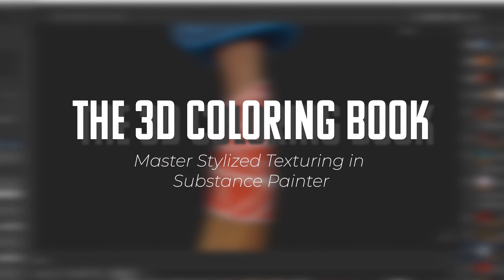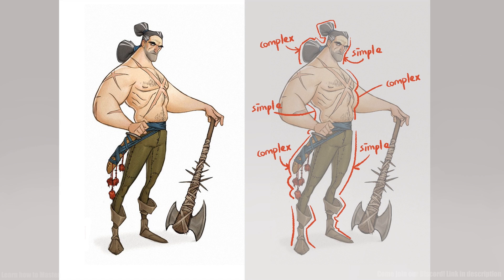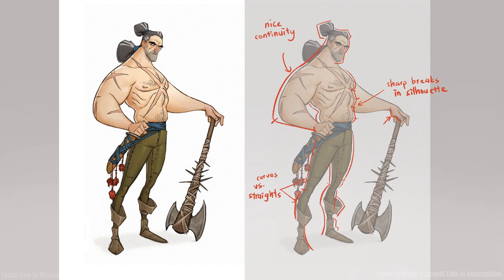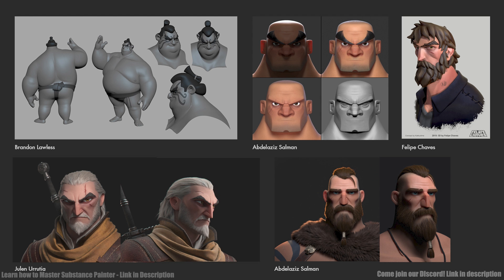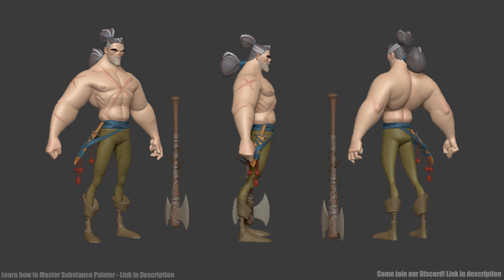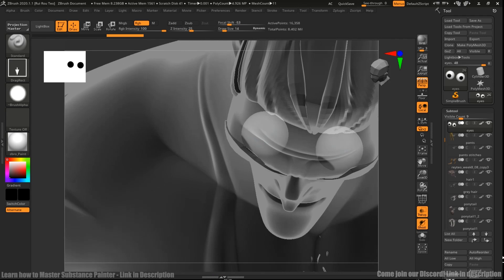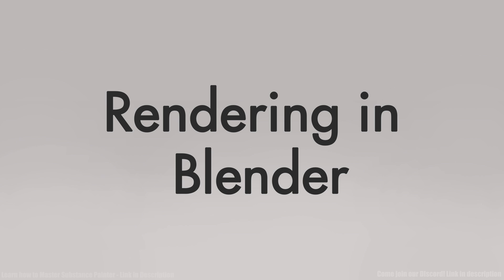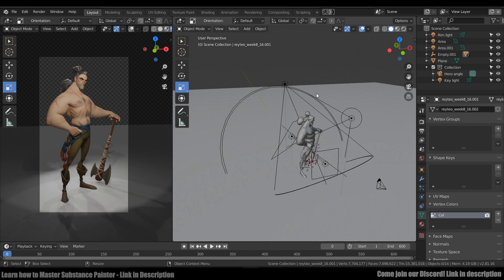How to Create 3D Characters in ANY Software - Breakdown Tutorial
In this video, Rui-Rou Teo gives us a fantastic breakdown, sharing how she uses Zbrush, Blender & Maya to create her 3D Characters.

Rui-Rou has a bunch of cool characters in her portfolio, so check her out on her Artstation: